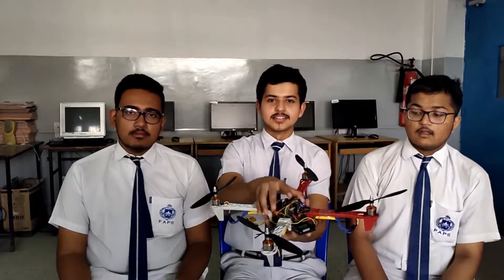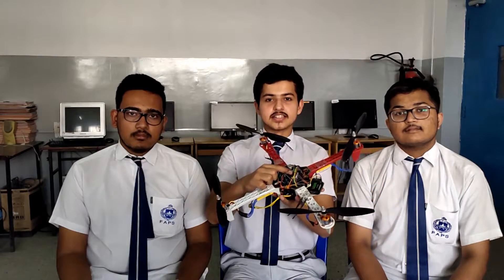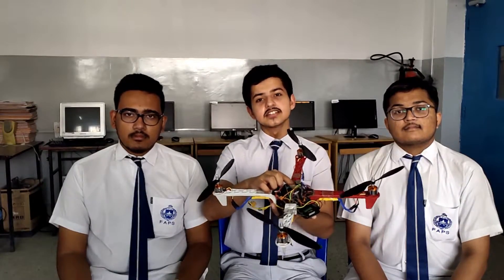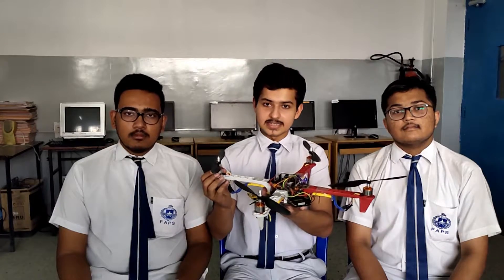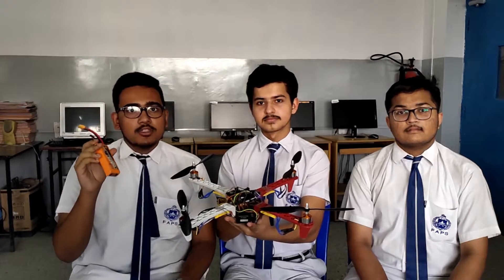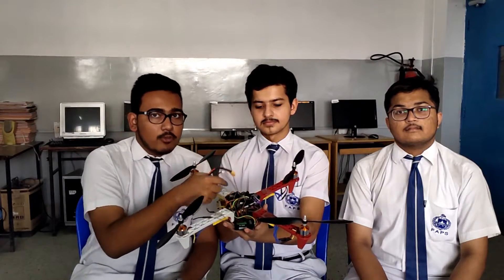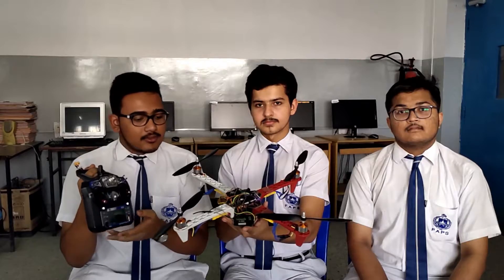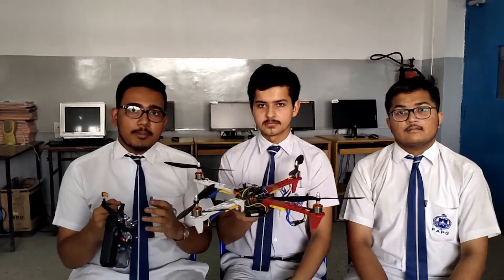DRONE | TINKERFEST 2019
DRONE | TINKERFEST PROJECT 2019 |
THE FRANK ANTHONY PUBLIC SCHOOL, KOLKATA
Project title :
Drone
Made by:
1. Pawan Tirthani
2. Aniket Chakraborty
3. Aryan Basak
4. Subhojit Saha
Under the guidance of :
Miss Ballari Ray (Senior Computer Teacher)
1. NCS
2. Tencent Gaming
Copyrights Reserved.